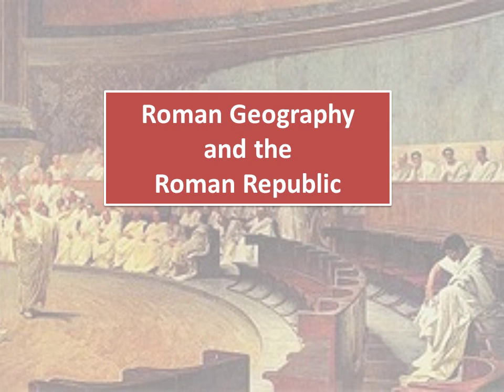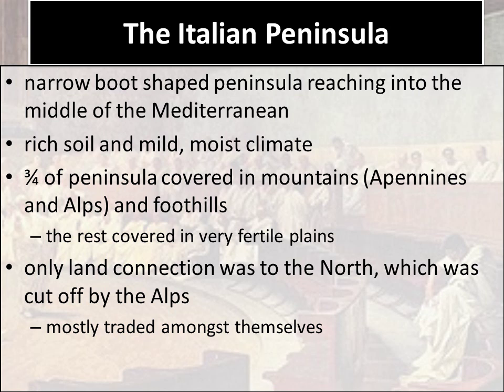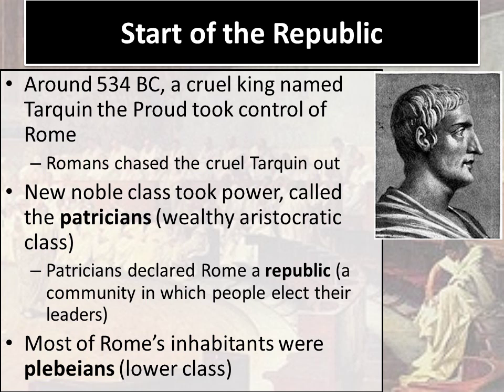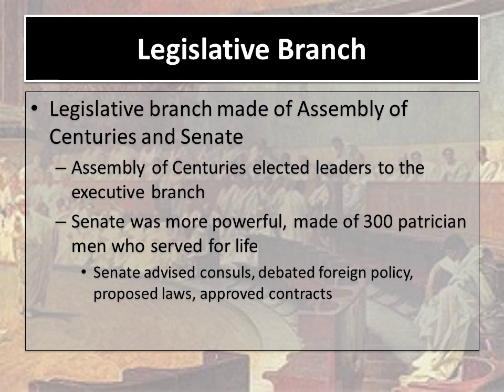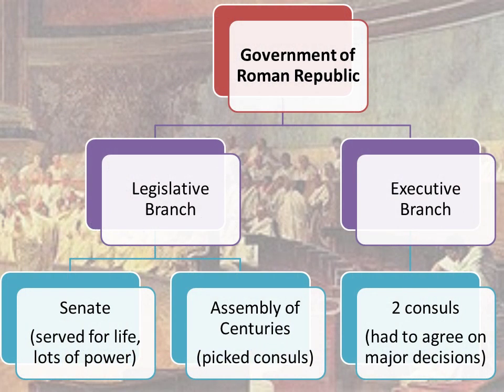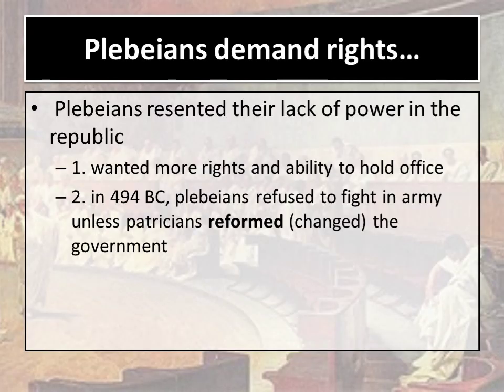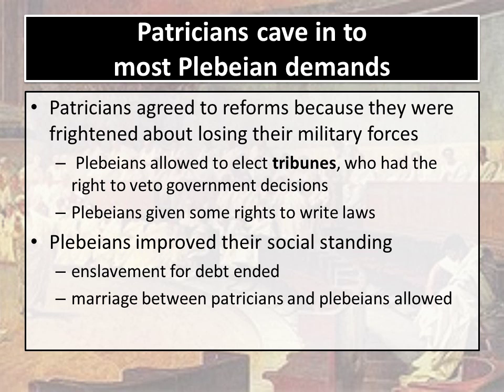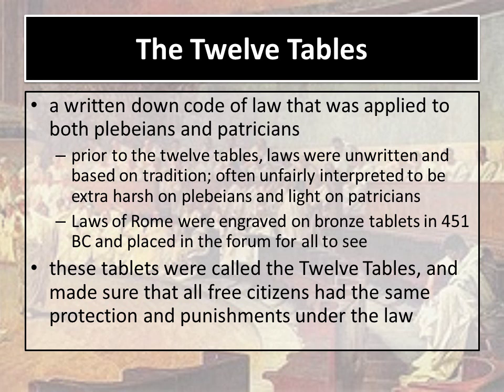Rome Geography and Roman Republic